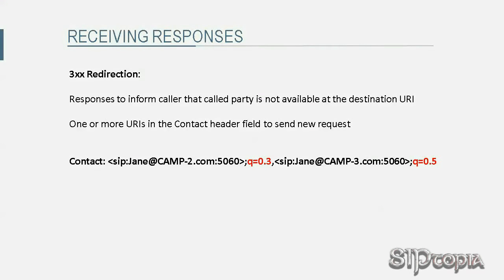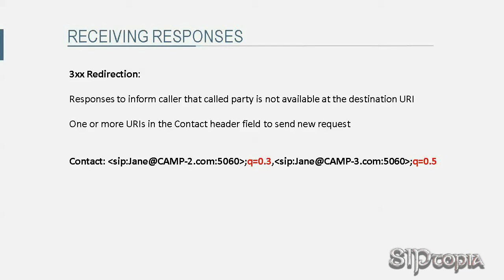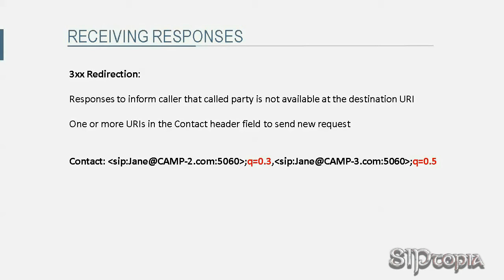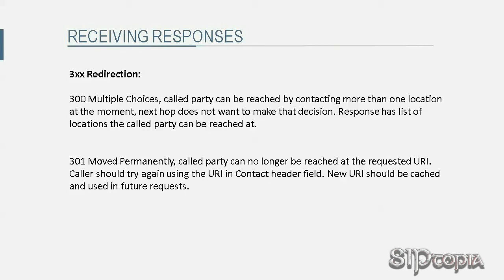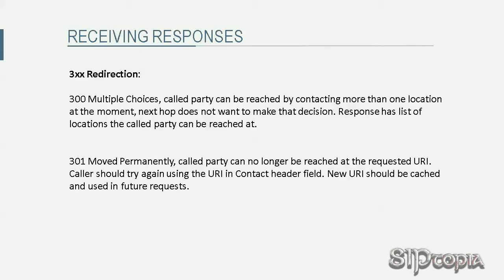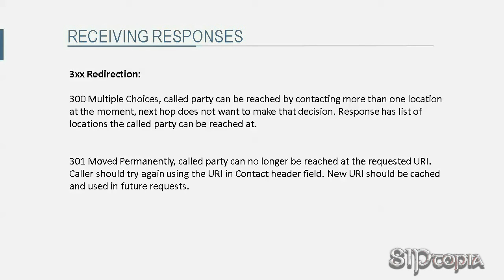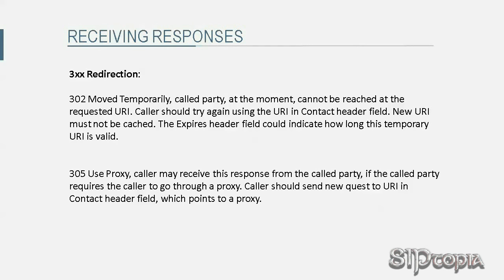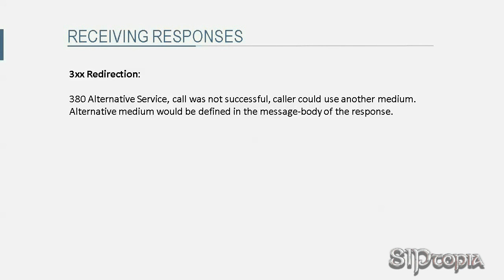RFC 3261 Session Initiation Protocol 3xx Responses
In this quick-tips video, we go over the 3xx responses defined in RFC 3261, Session Initiation Protocol, with examples to understand the concepts better.